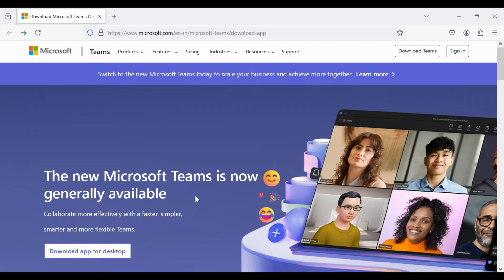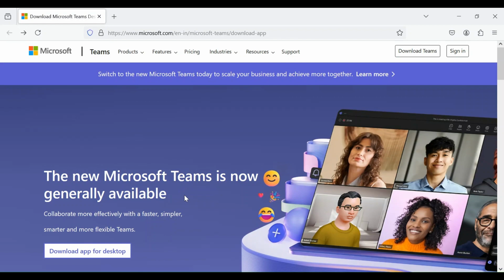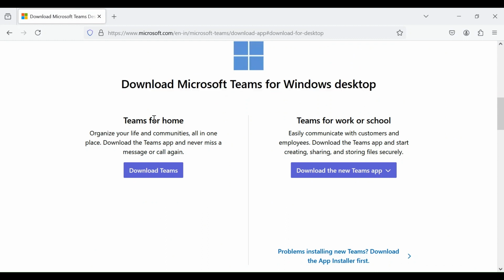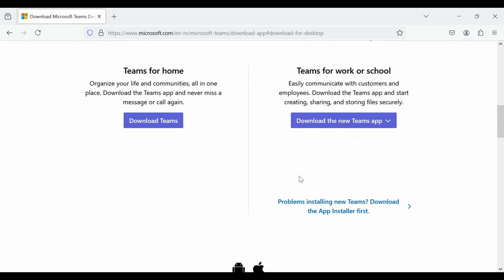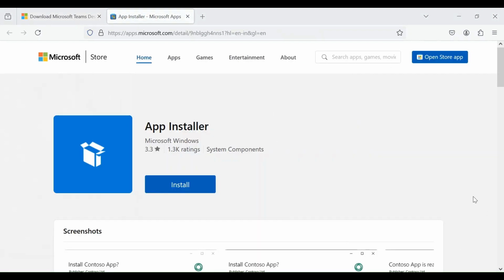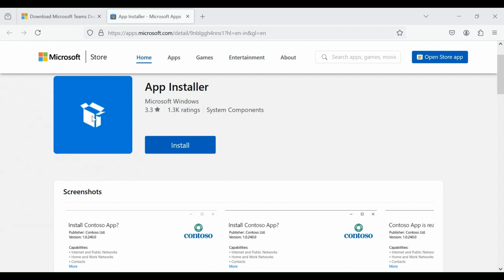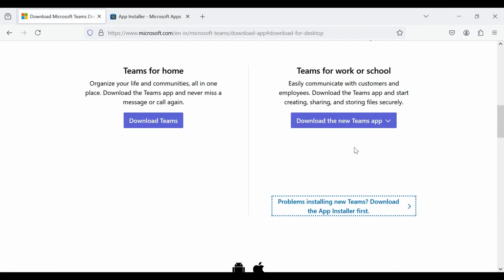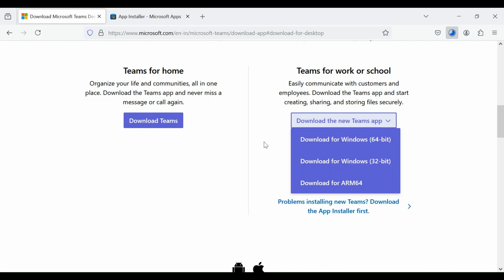Is your Teams broken on Windows 11? Watch this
This video gives you a bit of context and then you would have a solution to install the Microsoft Teams on Windows 11 devices.

Fixed Microsoft Teams installation on Windows 11 devices

Do watch out this video and share you feedback.